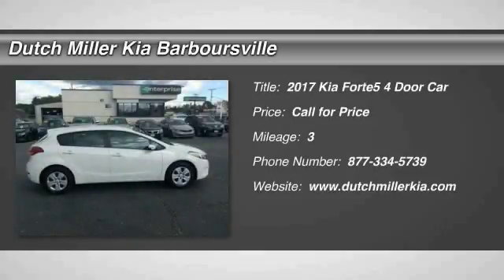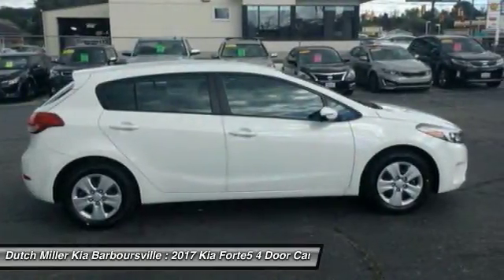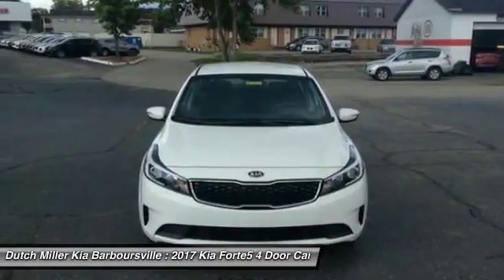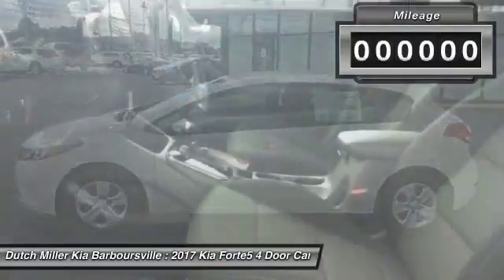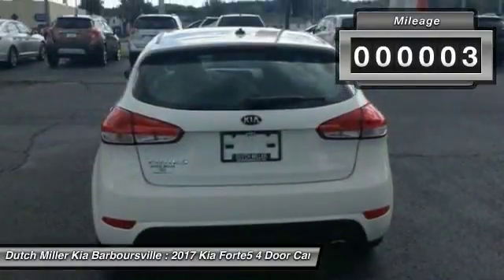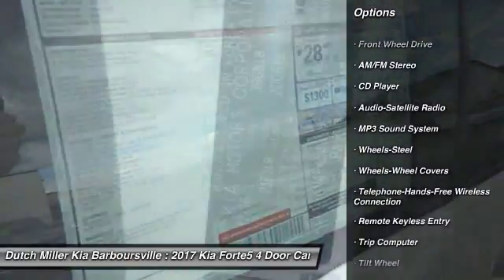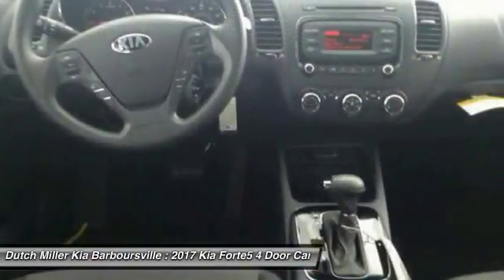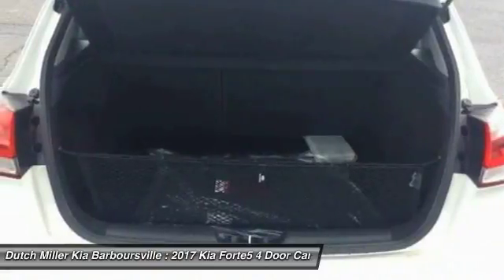2017 Kia Forte5 Barboursville WV KK37047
2017 Kia Forte5 LX

6400 US Rt 60 East

KNAFK5A83H5701634 Engine Type: 4 Cyl.   Transmission: Automatic Mileage: 3 Exterior Color: Clear White Air Conditioning,AM/FM Stereo,Security System,Bucket Seats,Cloth Seats,CD Player,Air Bag - Driver,Front Wheel Drive,Air Bags - Head,Heated Side Mirrors,Intermittent Wipers,Remote Keyless Entry,Air Bag - Passenger,Power Door Locks,Power Steering,Power Windows,Rear Defrost,Remote Trunk Release,Air Bag - Side,Spoiler,Steering Wheel Stereo Controls,Trip Computer,Traction Control,Tilt Wheel,MP3 Sound System,Child Safety Locks,4 Wheel Disc Brakes,Air Bag-Side-Head only-Rear,Brakes-ABS-4 Wheel,Mirrors-Pwr Driver,Seat-Rear Pass-Through,Audio-Satellite Radio,Wipers-Variable Speed Intermittent,Headlights-Auto-Off,Mirrors-Vanity-Driver,Mirrors-Vanity-Passenger,Tire-Pressure Monitoring System,Wheels-Wheel Covers,Wheels-Steel,Telephone-Hands-Free Wireless Connection DUTCH MILLER KIA 6400 US ROUTE 60 EAST BARBOURSVILLE WV, 25504